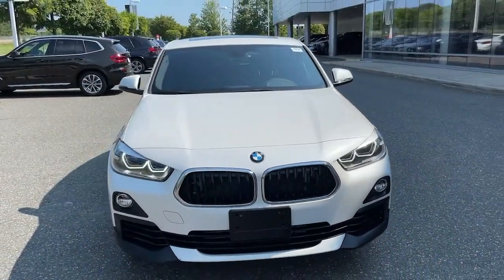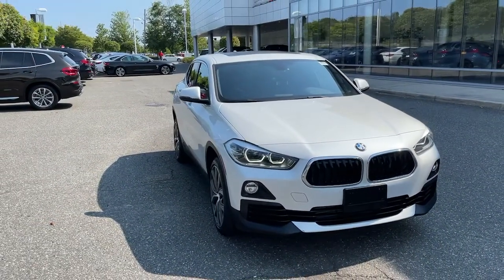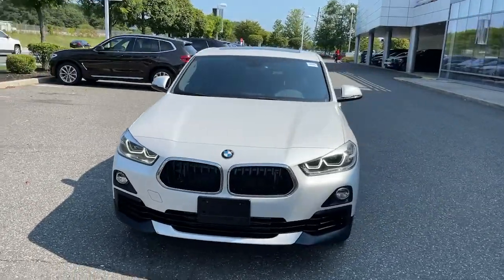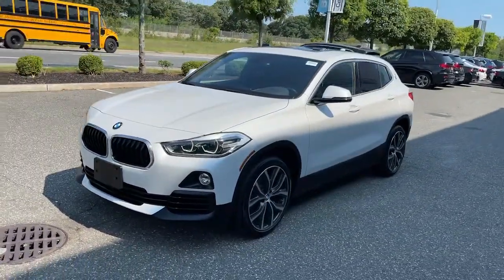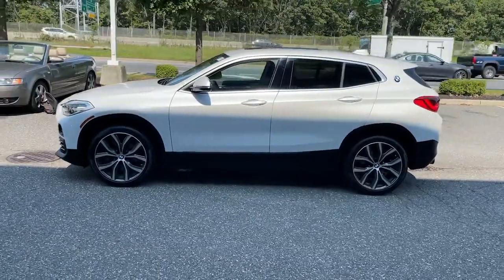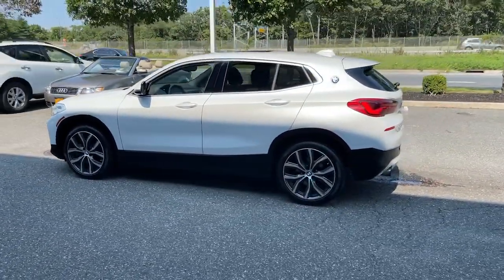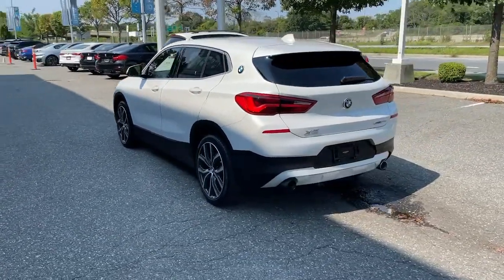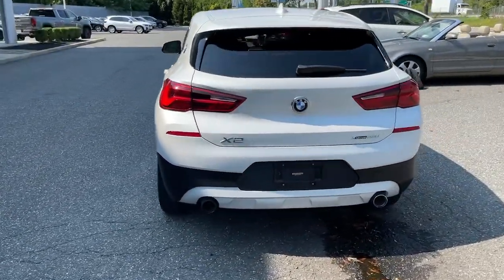2018 BMW X2 Walk-Around Huntington, Suffolk County, Nassau County, Long Island, NY SB5271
White Used 2018 BMW X2 Walk-Around

Habberstad BMW
945 East Jericho Turnpike

Grand and graceful, this 2018 BMW X2 represents a faultless convergence of unparalleled power and beauty. With a Intercooled Turbo Premium Unleaded I-4 2.0 L/122 engine powering this Automatic transmission, you'll delight in the astounding ease with which you commandeer the road. It is well equipped with the following options: Window Grid Diversity Antenna, Wheels: 18 x 7.5 Light Alloy Y-Spoke (Style 566), Valet Function, Trunk/Hatch Auto-Latch, Trip Computer, Transmission: STEPTRONIC Automatic -inc: sport and manual shift modes and Adaptive Transmission Control (ATC), Towing Equipment -inc: Trailer Sway Control, Tires: 225/50R18 All-Season, Tire Specific Low Tire Pressure Warning, and Tailgate/Rear Door Lock Included w/Power Door Locks .